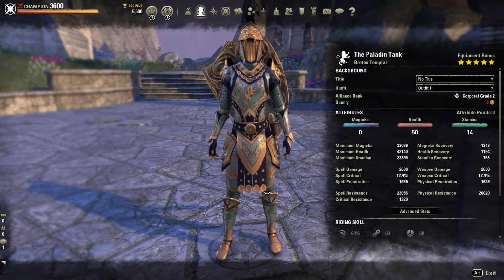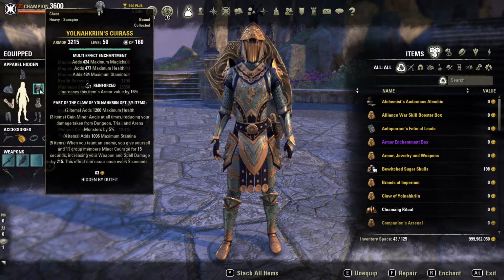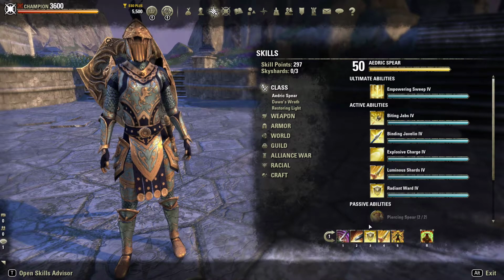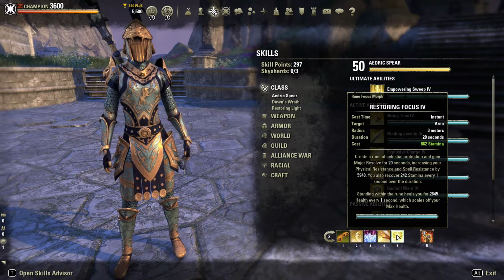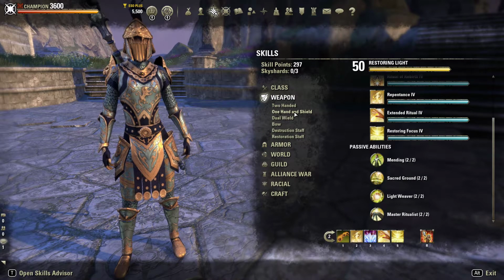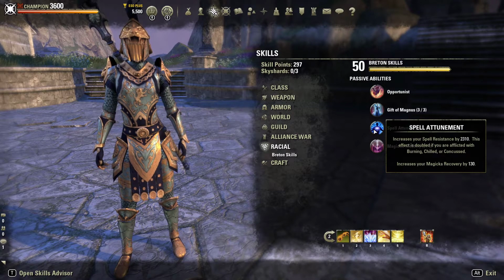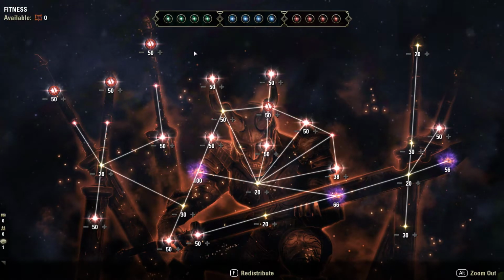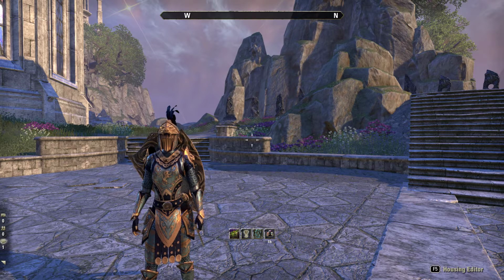ESO The Paladin (Templar Trial Tank) Deadlands DLC.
Today I bring you my first trial tank build the Paladin and go into detail explaining the build and why it works so well.

0:00 Intro
0:43 Stats
4:31 food and gear
11:45 Skills and passives
33:45 Champion Points
38:42 how it works